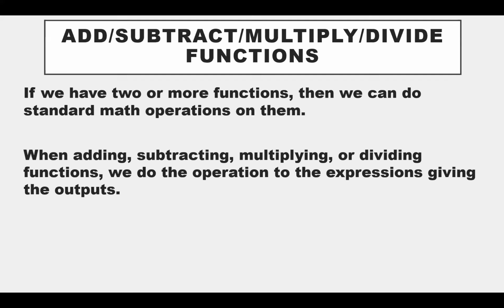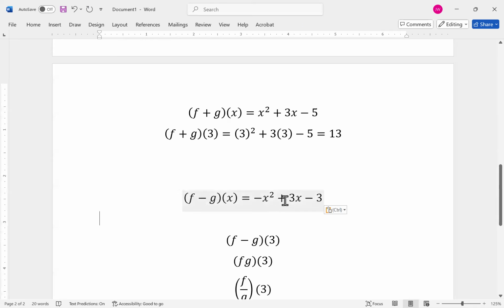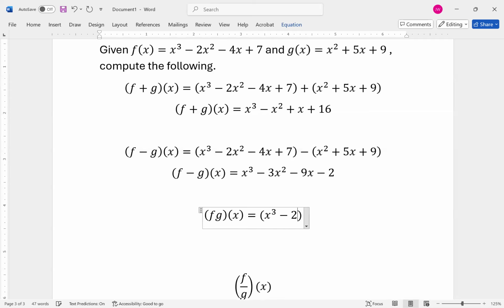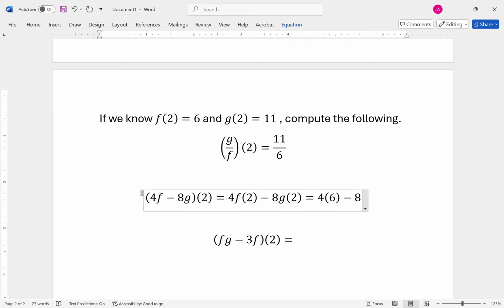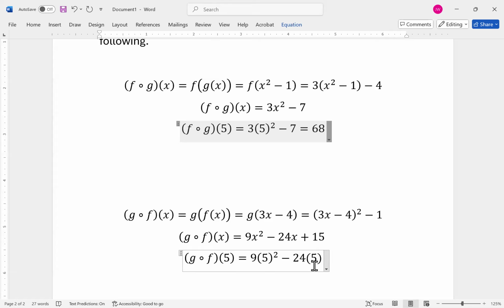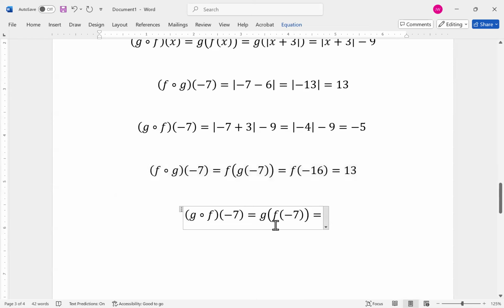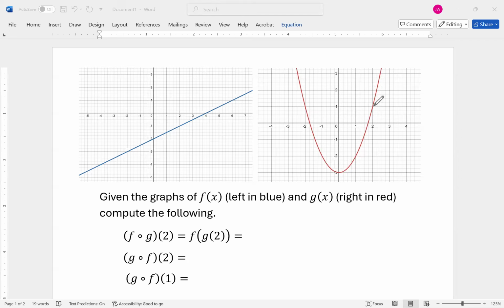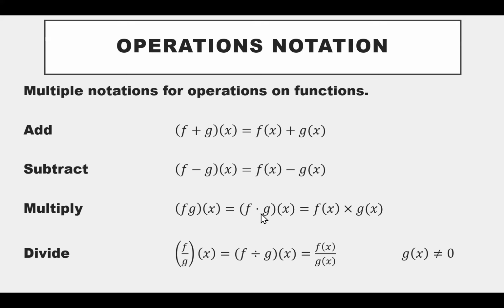4. Operations on Functions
This video covers how to add, subtract, multiply and divide functions. It also covers function composition.

It is part of a series on Functions which is a part of a traditional PreCalculus class.